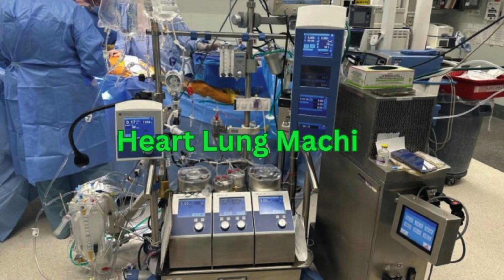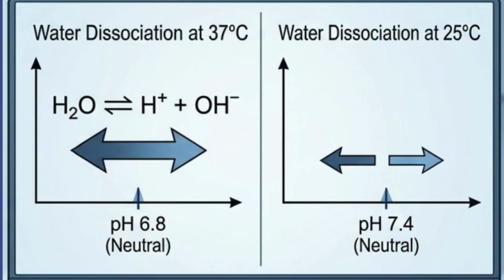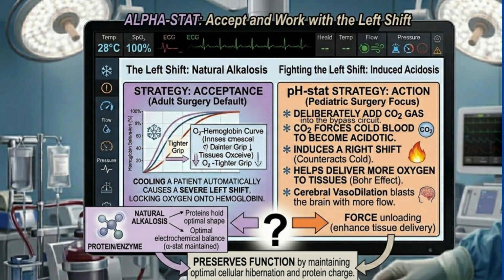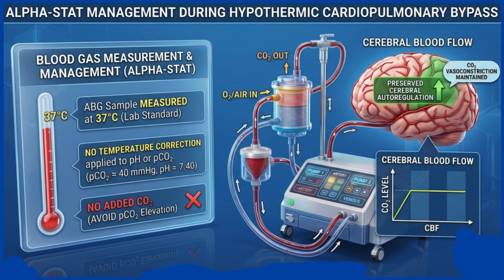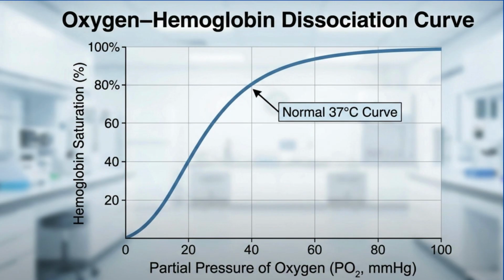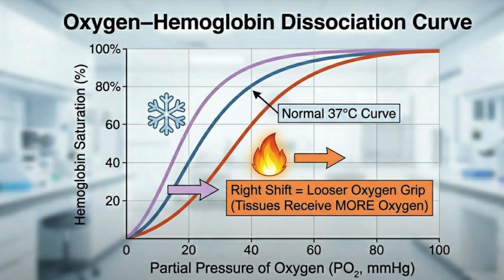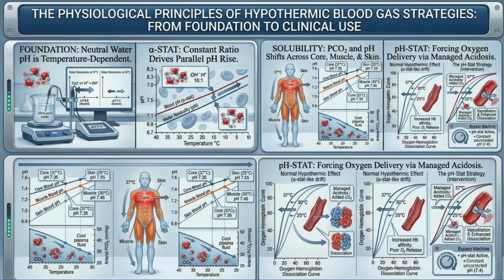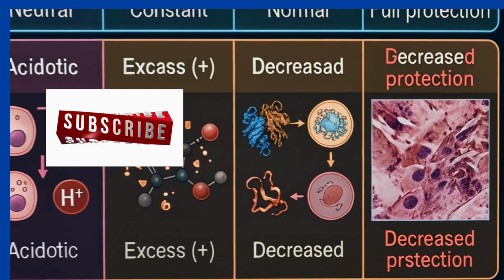Why Hypothermia Changes Everything | The 7.4 pH Paradox in CPB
In this video, we explore the physiology behind acid-base balance during hypothermia and explain why the "normal" pH of 7.4 may not be normal when a patient is cooled on bypass.
Topics covered:
✅ Temperature-dependent neutrality of water
✅ Why blood becomes alkalotic during hypothermia
✅ Carbon dioxide solubility and PaCO₂ changes
✅ Alpha-stat blood gas management
✅ pH-stat blood gas management
✅ Oxygen–hemoglobin dissociation curve shifts
✅ Effects on cerebral blood flow and oxygen delivery
✅ Clinical applications in adult and pediatric cardiac surgery
Whether you're a perfusionist, cardiac anesthesia trainee, intensivist, cardiac surgeon, or medical student, this video will help you understand one of the most important physiological concepts in cardiopulmonary bypass.